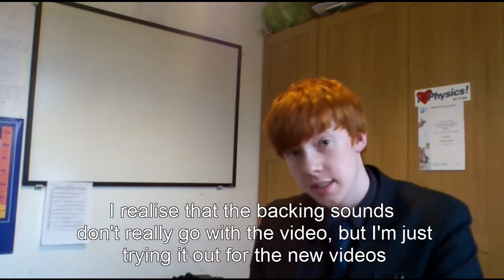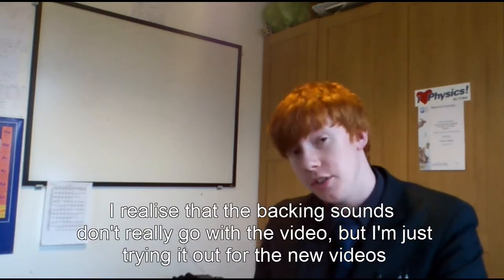Slower than light neutrinos, Higgs Boson/God particle, news overview and upcoming video.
Ohio and Kansas image vibrating atoms in a molecule.

Matter and Antimatter decay rates and why we are here.

Measurement of W boson helps to find the "God Particle"

Slower than light neutrinos after all?

New videos will be about String Theory, although may not come until Friday 16th.

Yes I was tired at the time of recording this and had a bit of a cold, so I'm very monotonal.

This took over an hour to convert this 5 minute video...